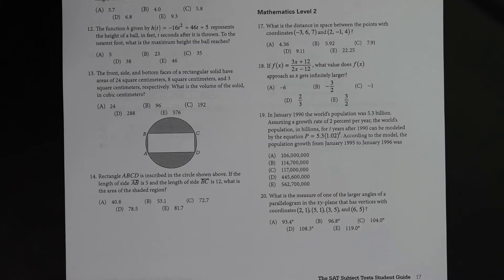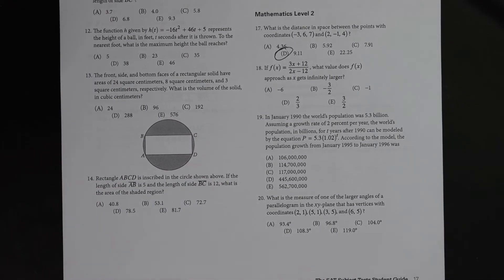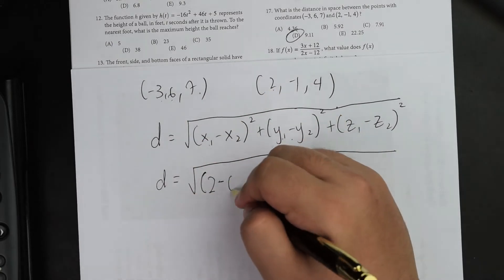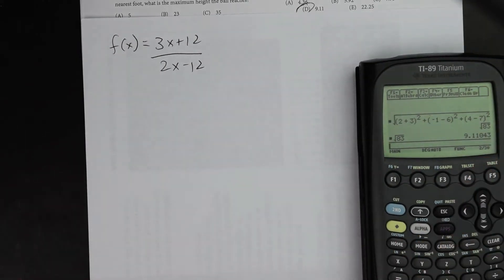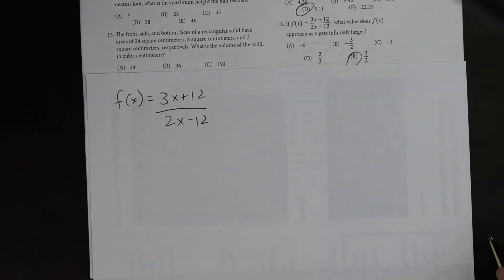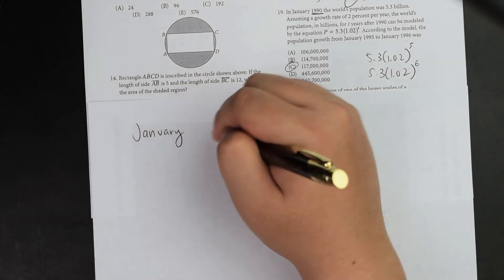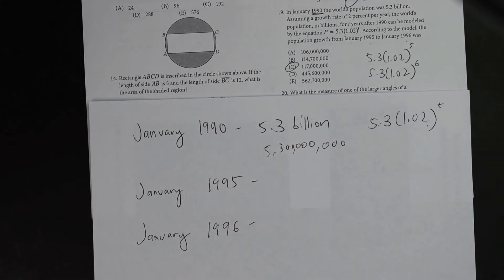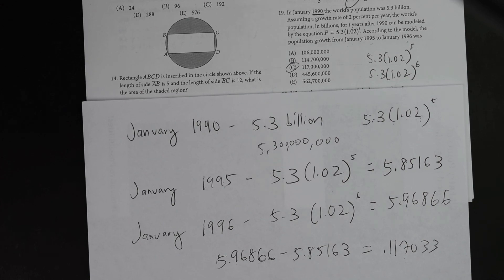SAT Math II - CB Subject Test Practice Exam (Problem #17-19)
Announcement:  We have rebranded from Hope Academy to Royal Education

This is a tutorial for the SAT Subject Examination, CollegeBoard Practice Exam, specifically Mathematics Level 2 Problems #17 - 19.

For each problem it is done in the fast method (as expected to complete the SAT) and is explained thoroughly afterwards.

Problem #17 - 0:50
Problem #17 - Explanation - 1:30

Problem #18 - 4:01
Problem #18 Explanation - 4:09

Problem #19 - 7:05
Problem #19 Explanation - 8:02

NOTE: Copyright of the test content goes to CollegeBoard.

"Pro maio bono" -- For the Greater Good. The mission of Royal Education is to make high quality education accessible to everyone.